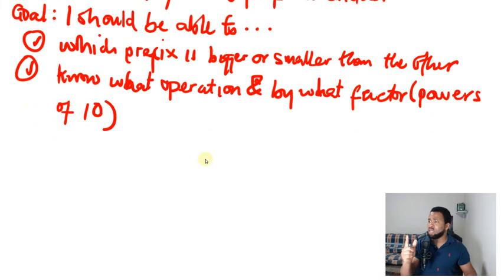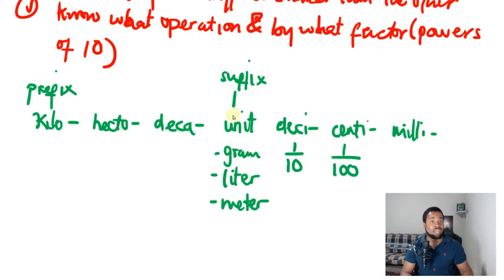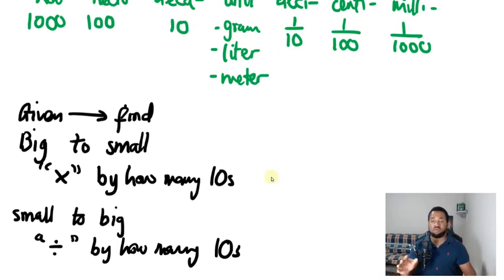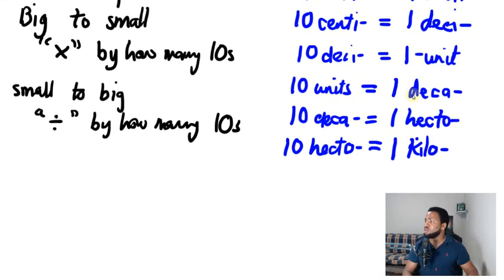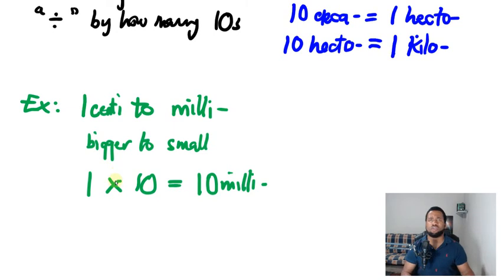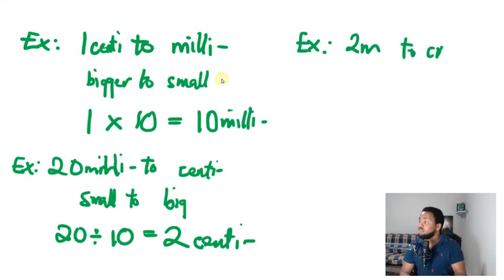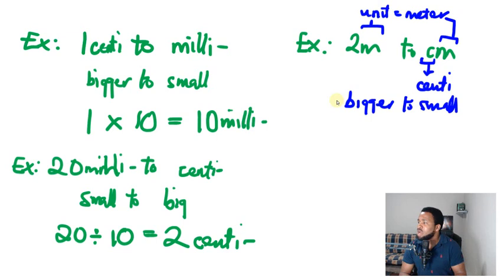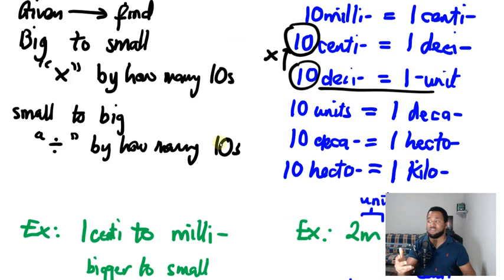Convert from one prefix within a unit